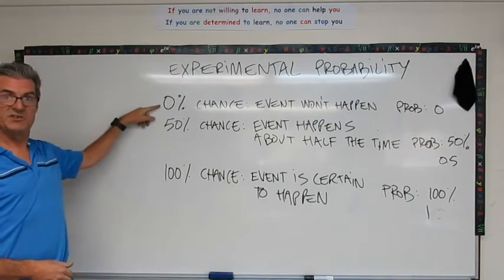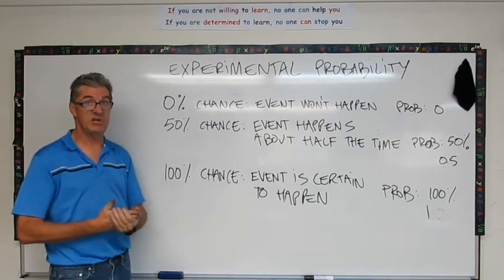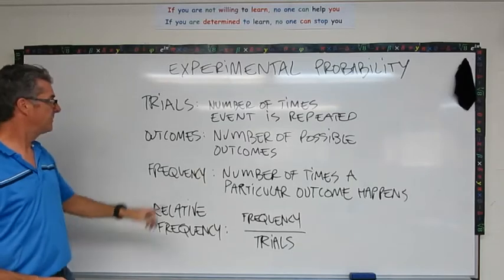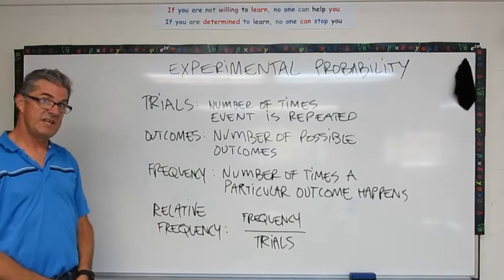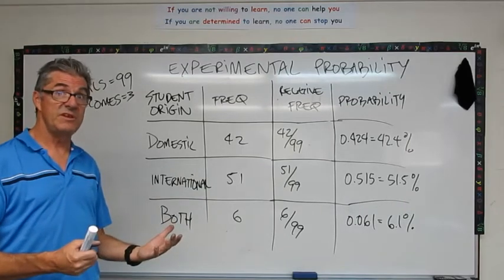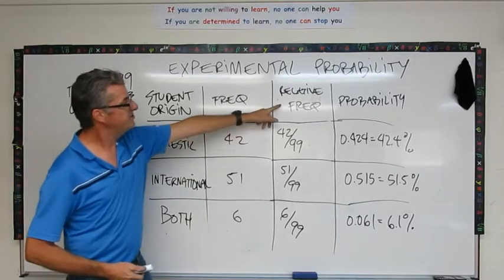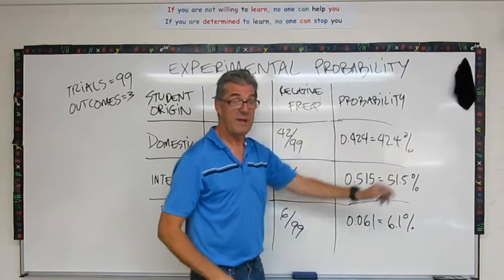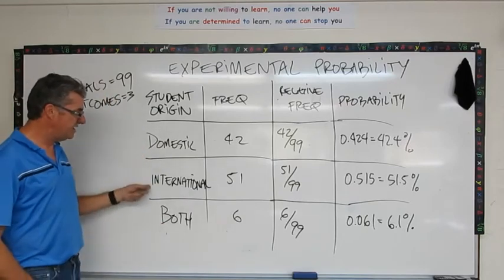Experimental Probability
This video introduces the concept of experimental probability and reviews keywords in the context of a sample problem.